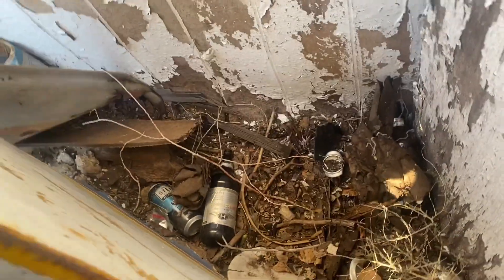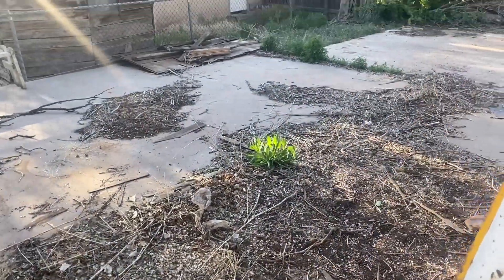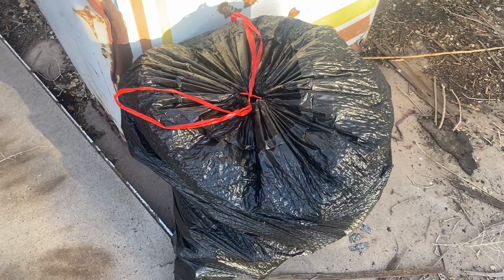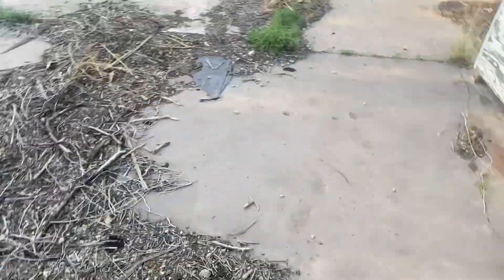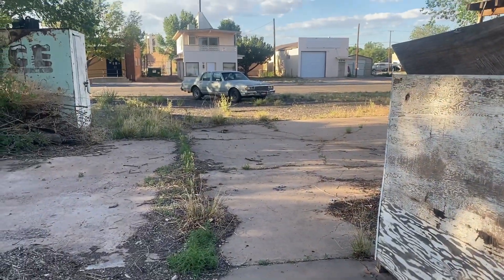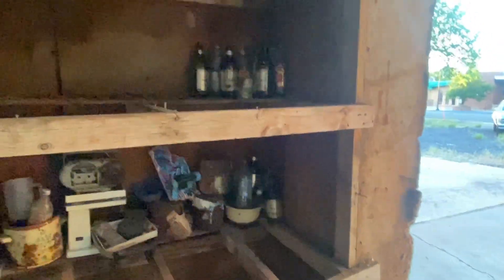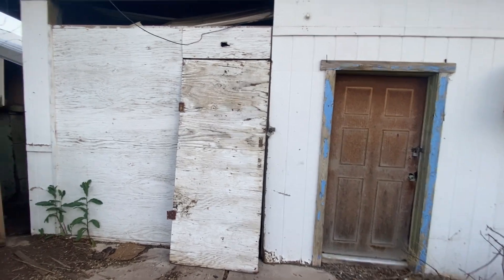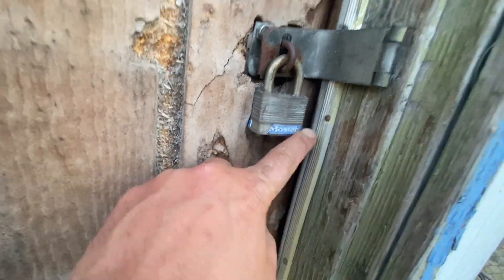ABANDONED BUILDING CLEANUP DAY 4!!